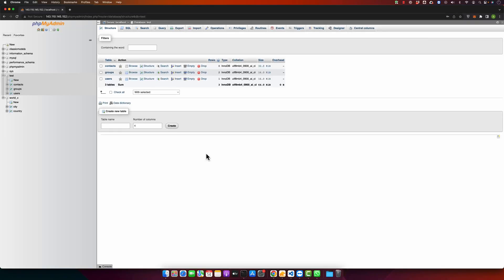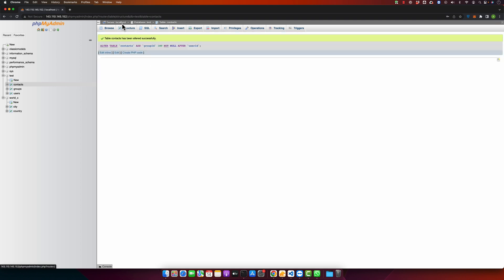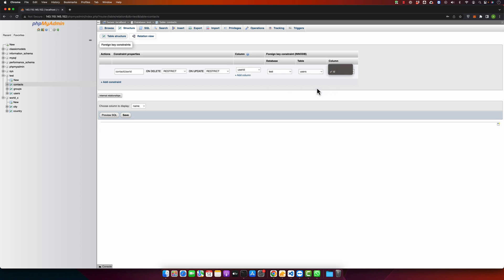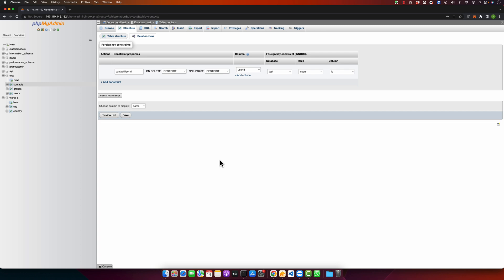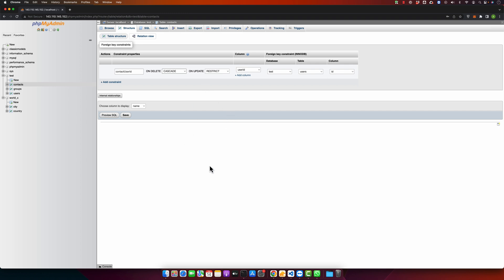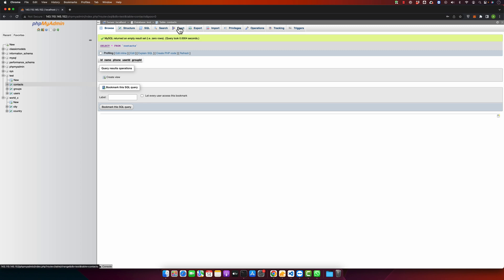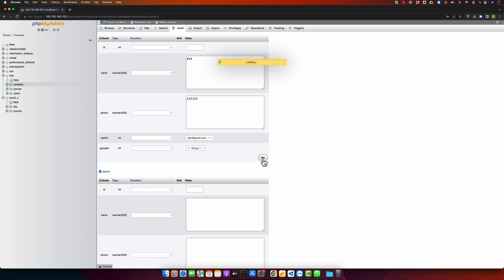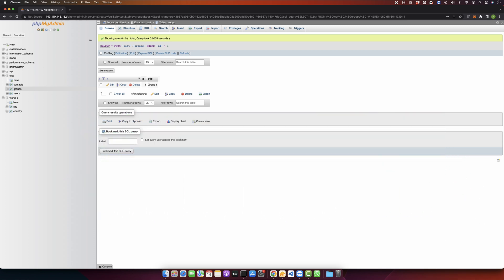How to create multiple foreign keys on same table in phpMyAdmin?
Hostinger offers:
- Easy-to-use control panel
- 24/7 customer support
- 30-day money-back guarantee
- And more!

In this video, I demonstrated how to add multiple foreign keys on the same table using phpMyAdmin. I explained step by step how to create the fields, link them to other tables, and manage foreign keys.

Chapters:
00:00:00 - Introduction and overview of tables: users, groups, and contacts
00:01:00 - Creating a new field 'group ID' in the contacts table
00:02:10 - Adding foreign key for 'user ID' linked to the users table
00:03:47 - Explaining different behaviors like Restrict, Sentinel, and Cascade
00:04:30 - Adding foreign key for 'group ID' linked to the groups table
00:06:23 - Inserting data and selecting user and group IDs with phpMyAdmin
00:06:57 - Viewing the inserted data with foreign key hyperlinks for easy navigation